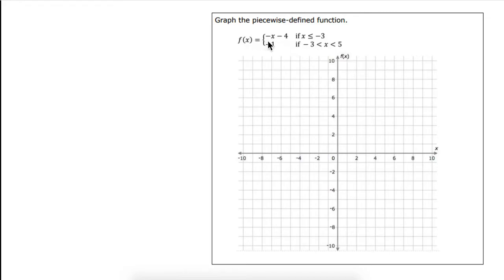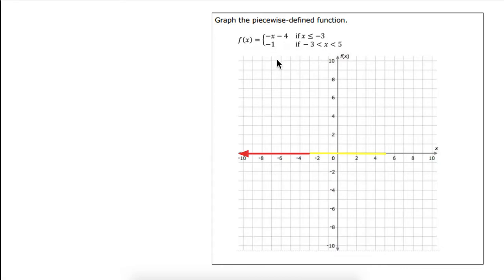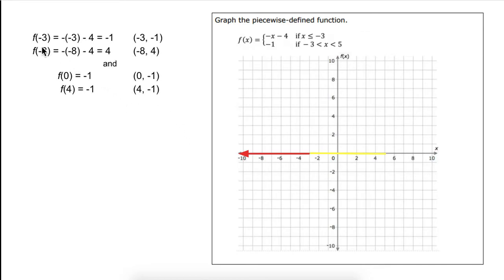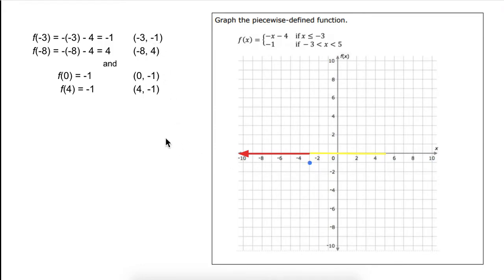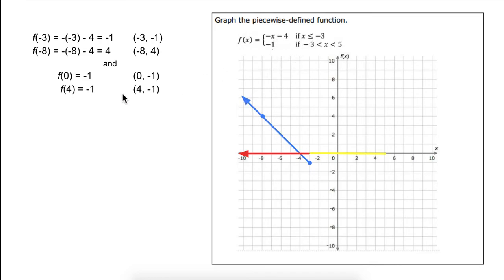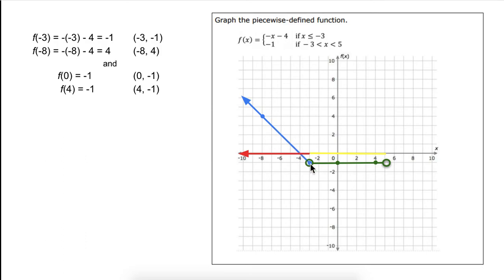piecewise defined functions